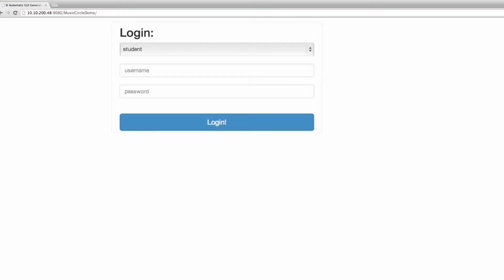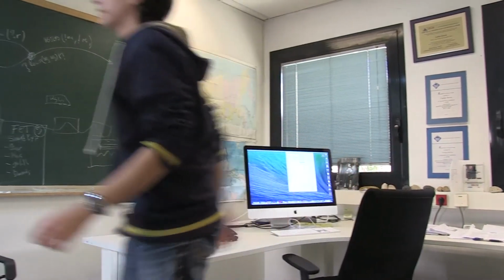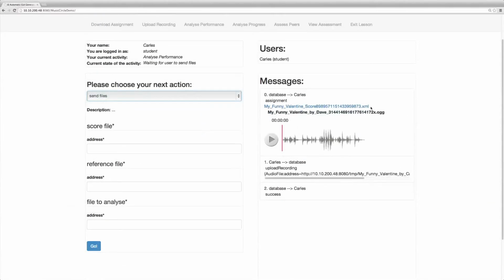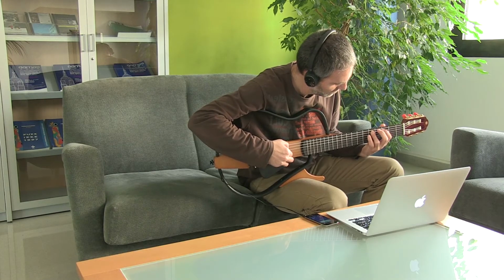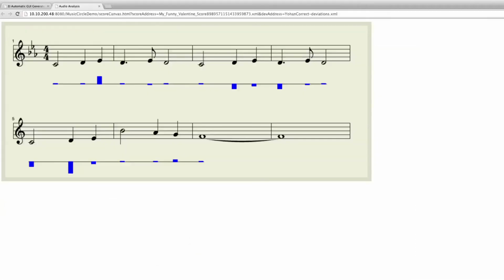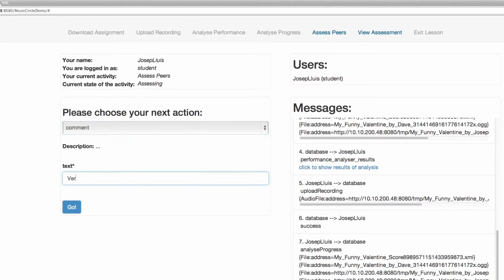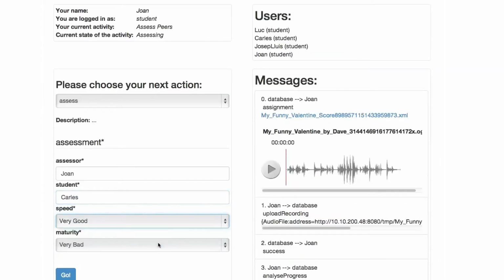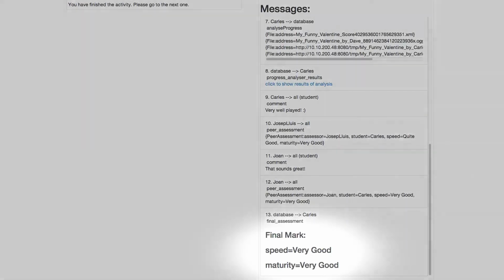PRAISE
Practice and peRformance Analysis Inspiring Social Education (European Project)